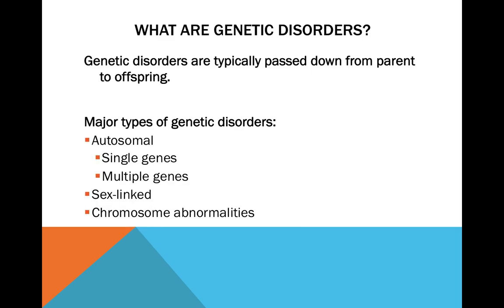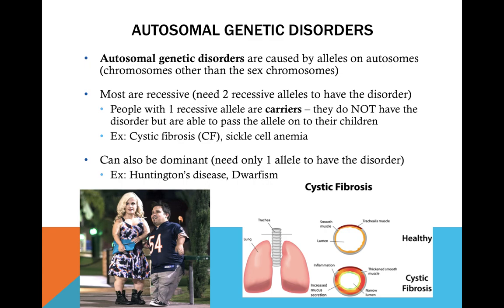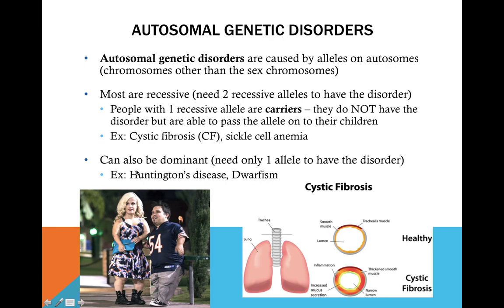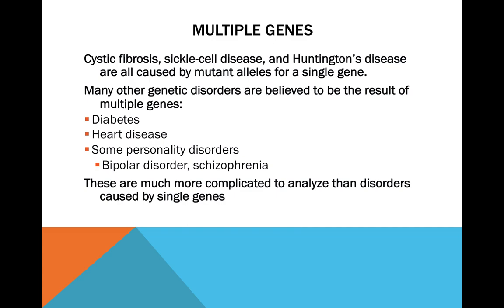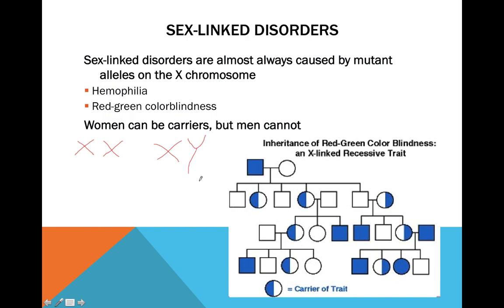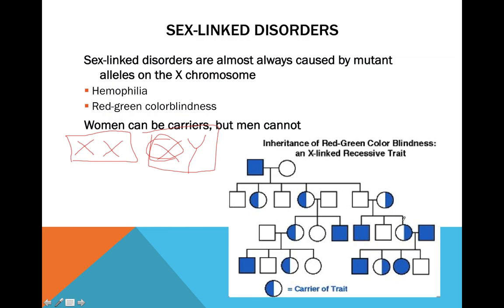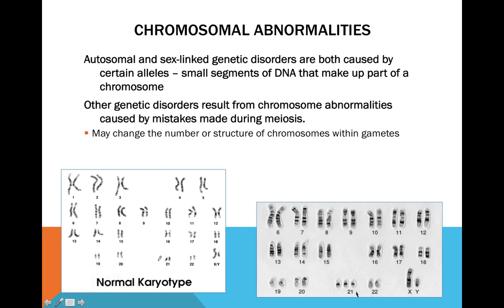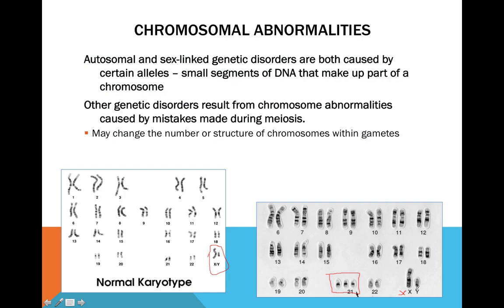Genetic Disorders mini lesson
Week of April 27, 2020